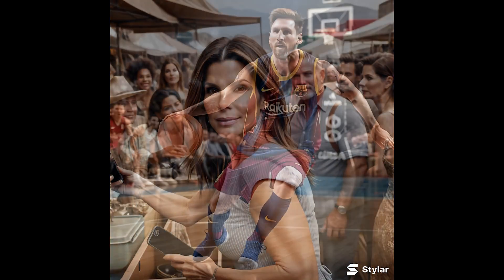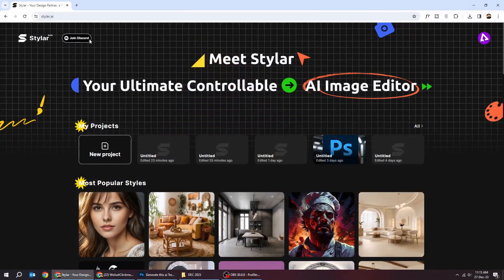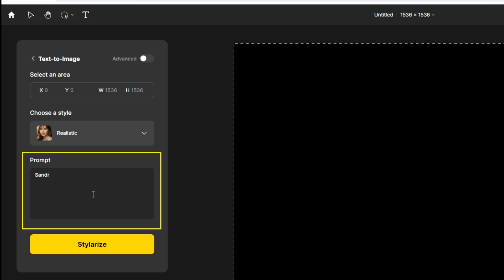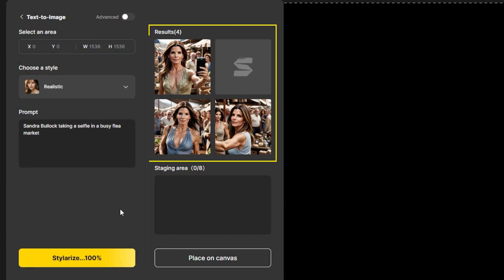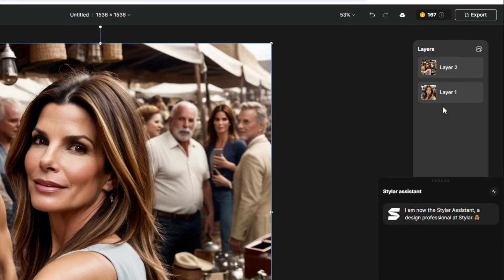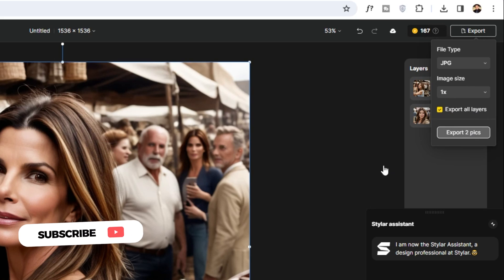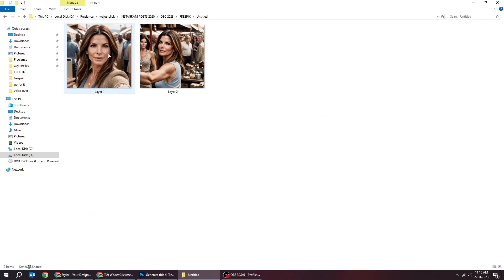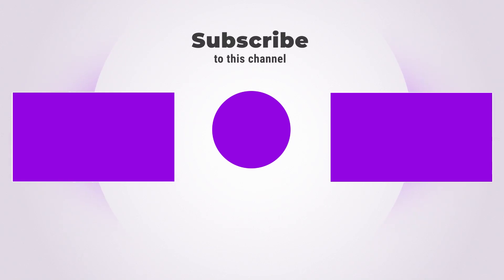Create Stunning Ai Images For Free With Dzine.ai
In this tutorial, i will show you how to Generate this ai Trending image for FREE using